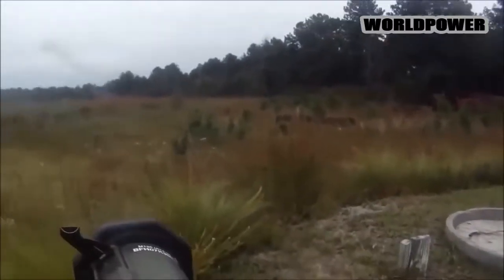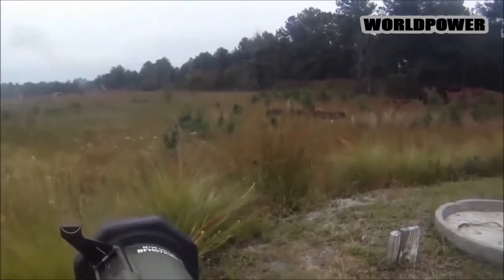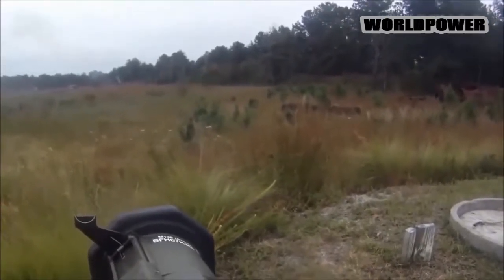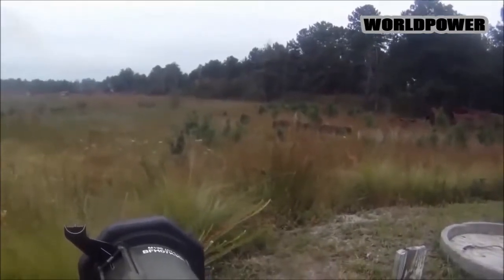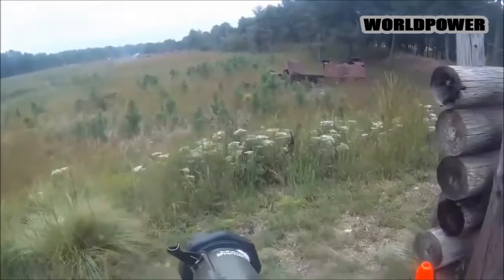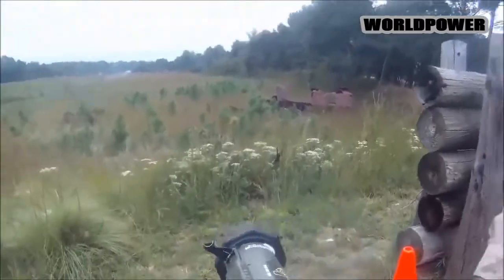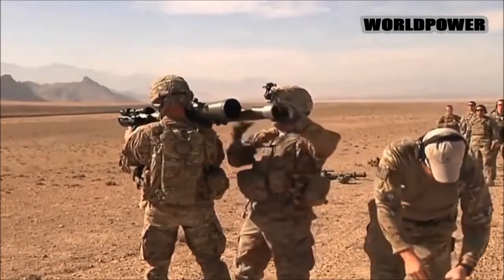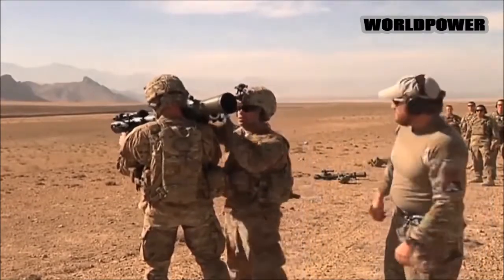M72 Rocket Launcher is Back for the US Marines